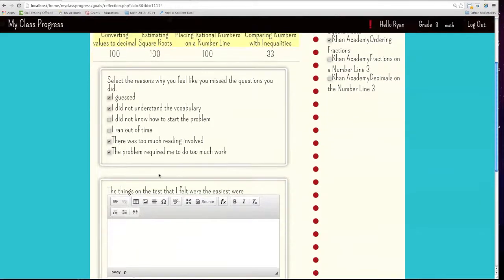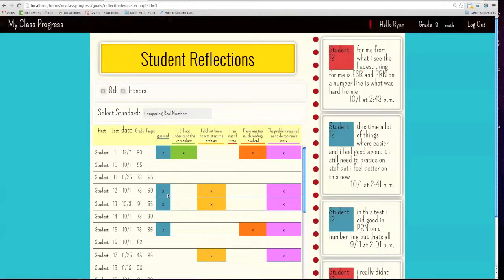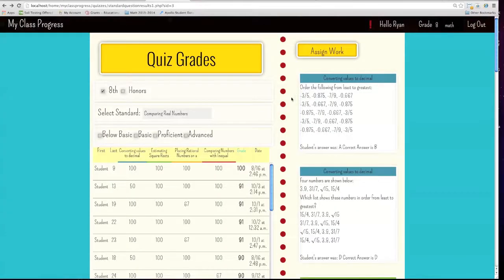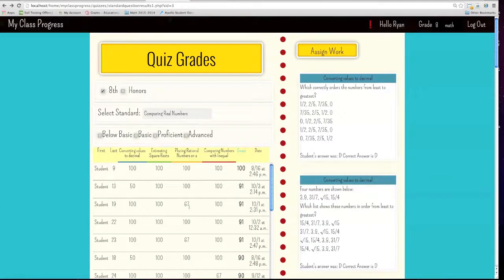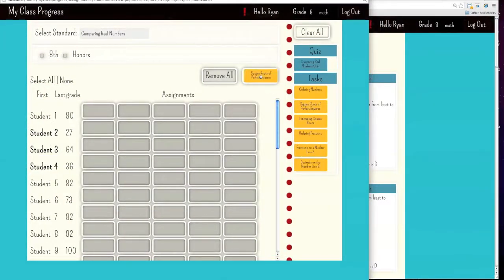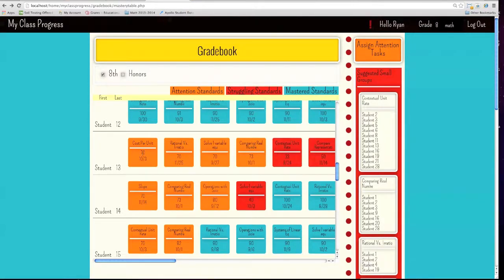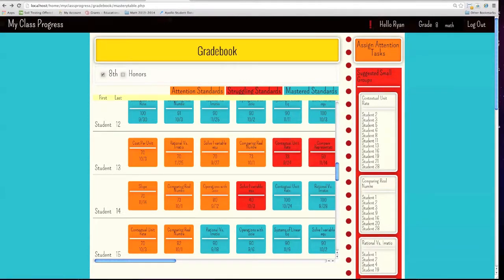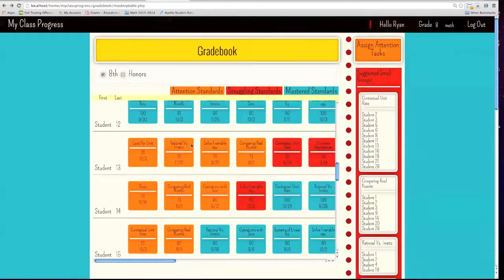My Class Progress - Blending Learning Management Software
My Class Progress is a Blended Learning Management Software designed to help teachers manage data while focusing on instruction.